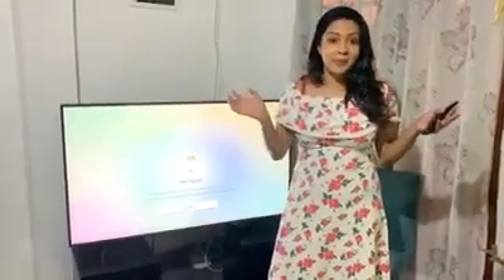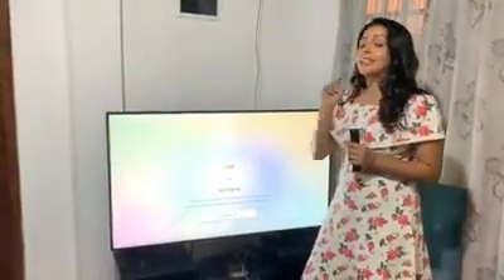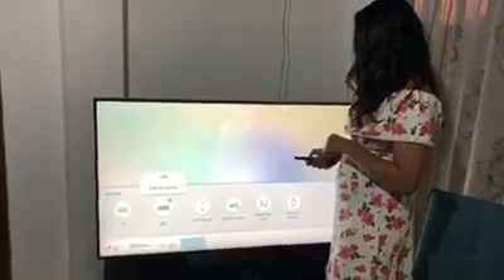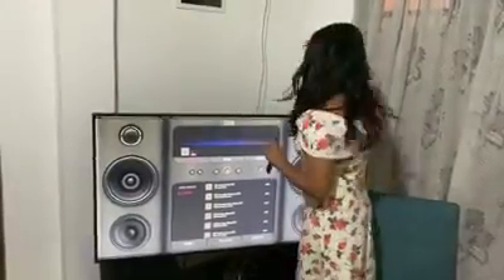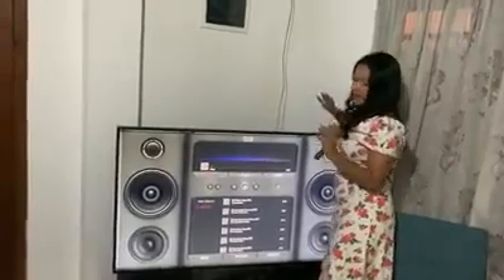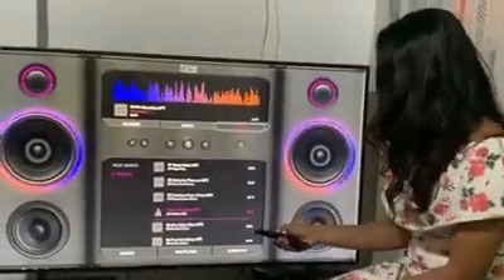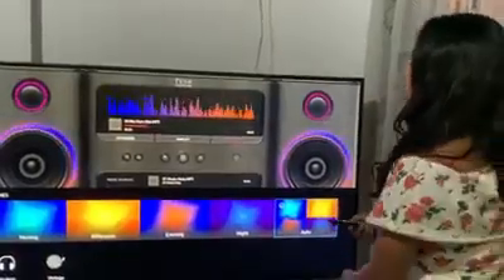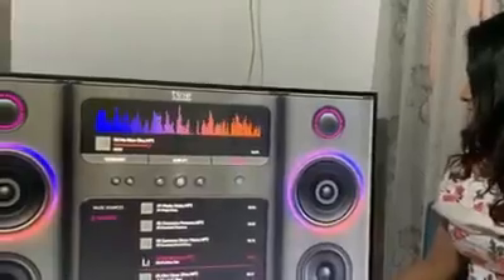අලුත්ම Tv එක / වැඩ ගොඩයි / Party tv